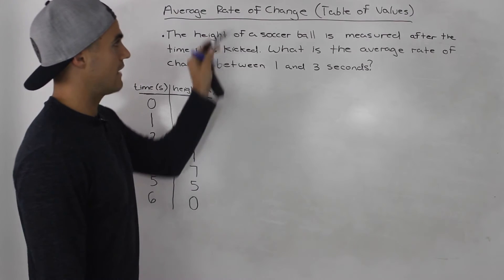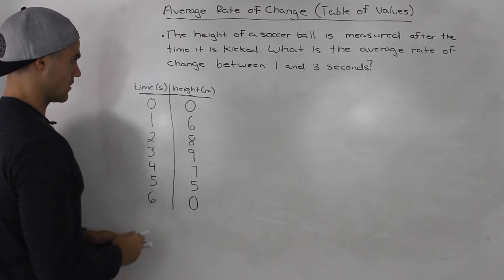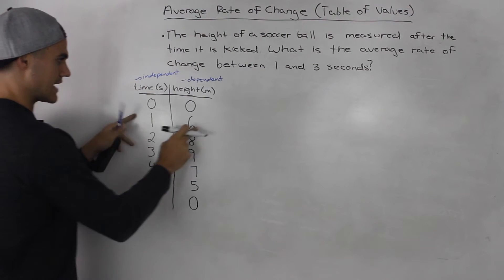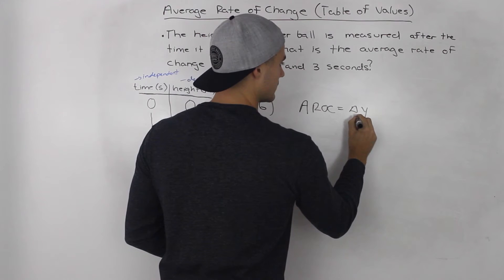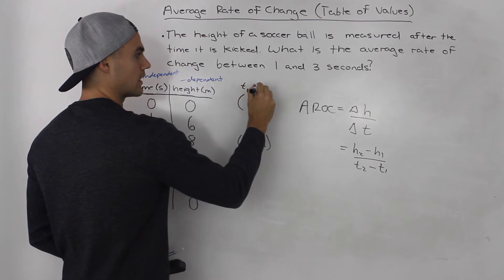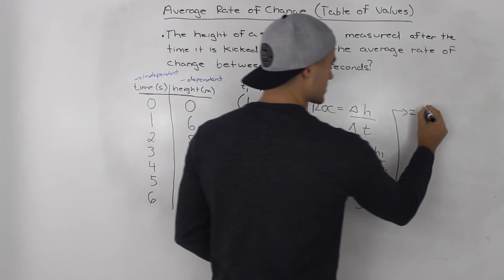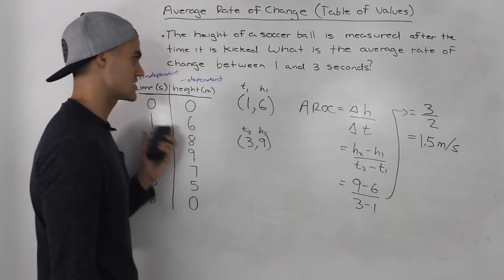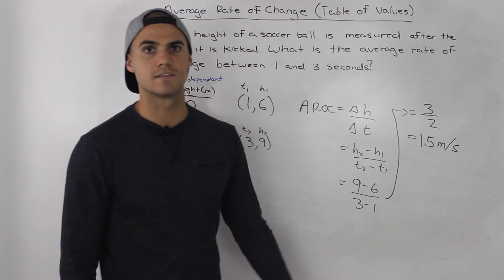MHF4U (2.1) - average rate of change (table of values)